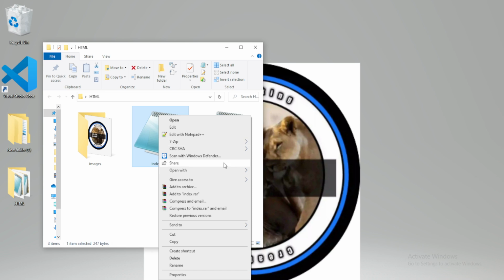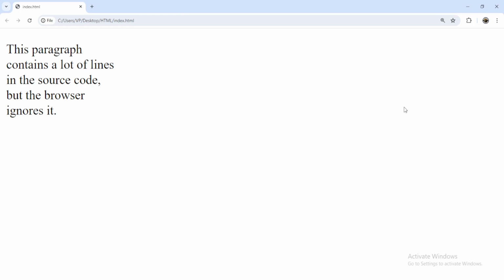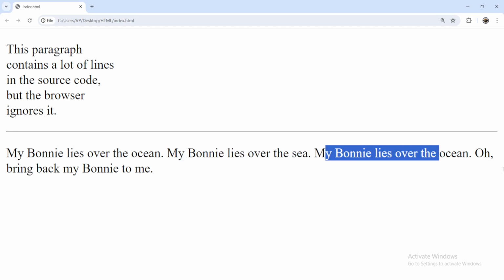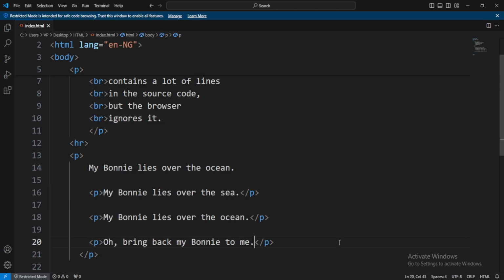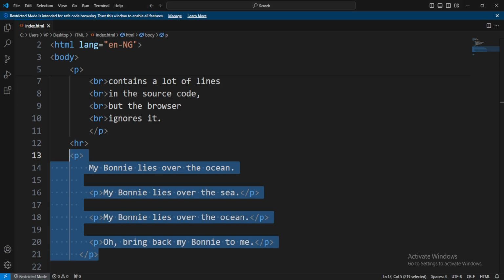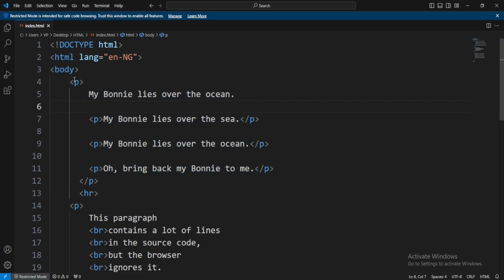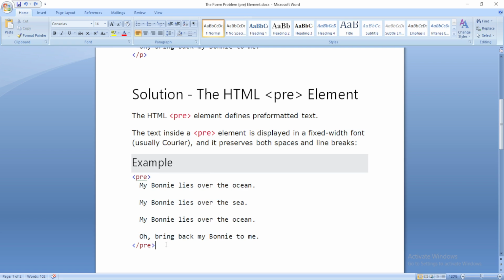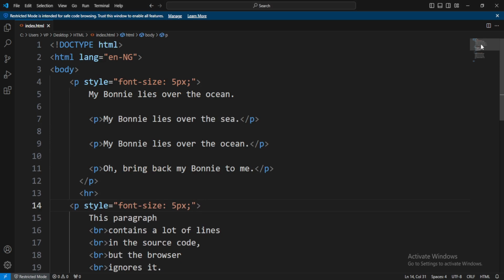HTML Tutorial for Beginners to Advance 13 HTML Basics Crash Course HTML Poem Problem/pre Element